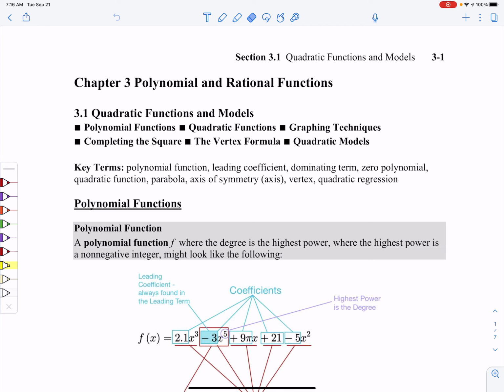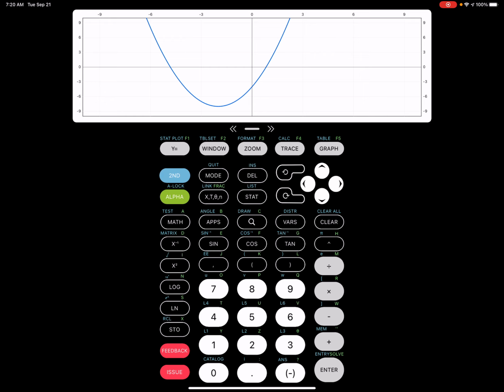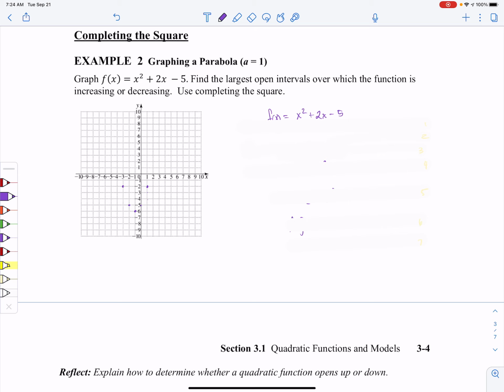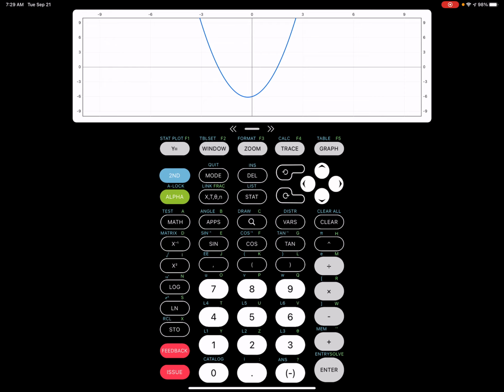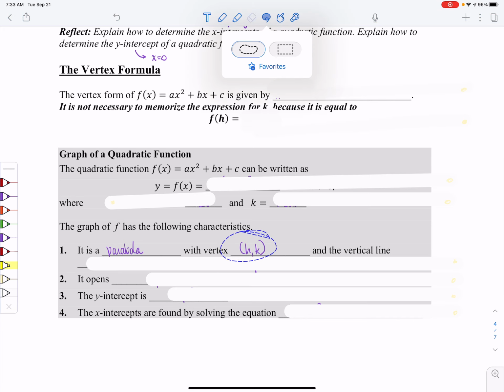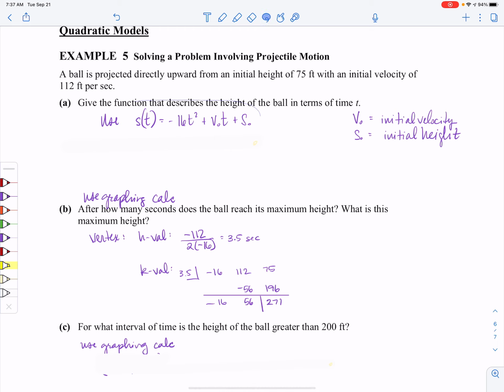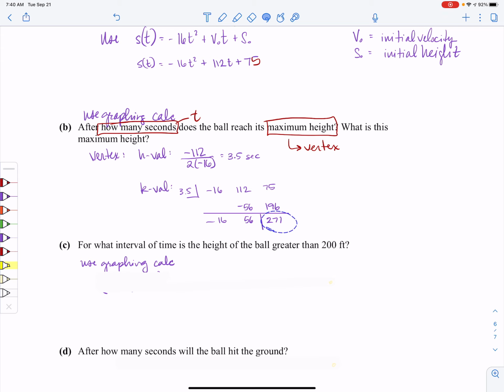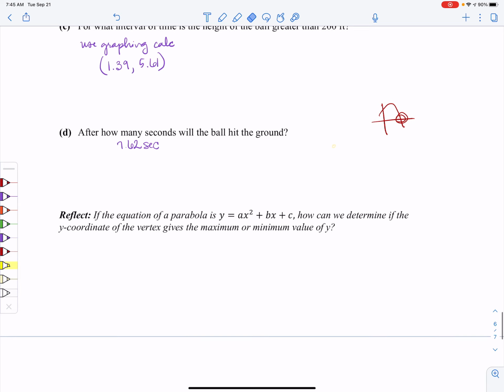Polynomial and rational functions (110.3.1)